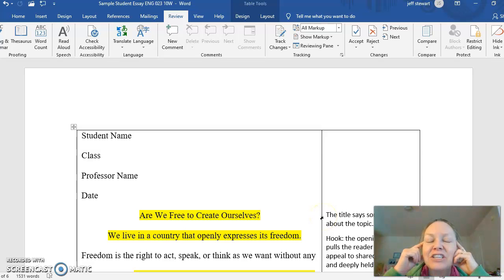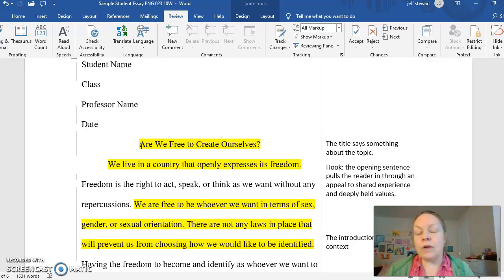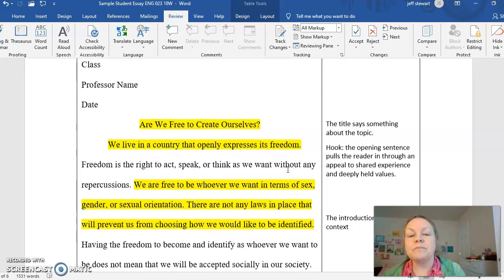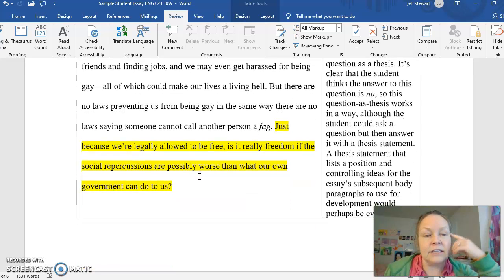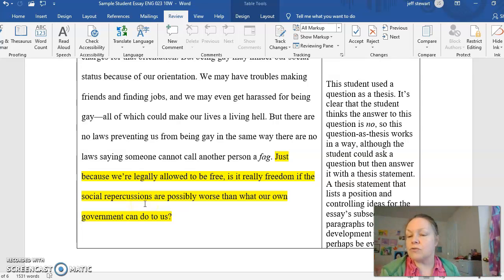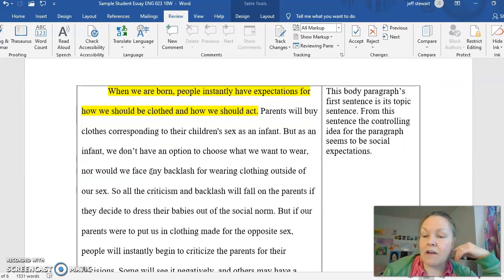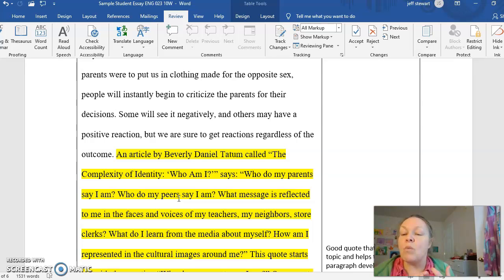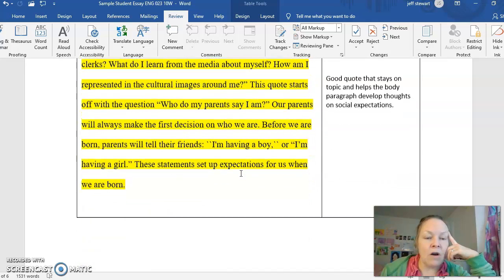Sample Student Essay Analysis Week 4 ENG 023, 10-week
We review a sample student essay together. I point out essential components of the basic essay format we are using for Essay 1 as well as  features of document format on an actual student essay, although one on a different topic from ours.